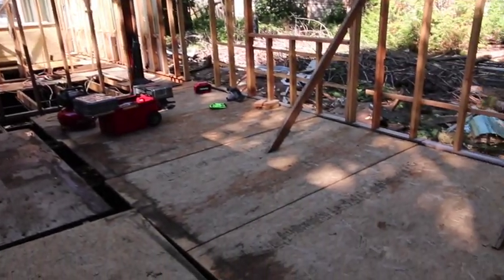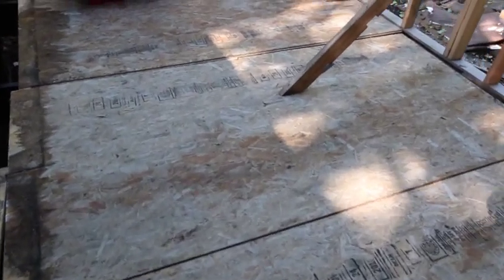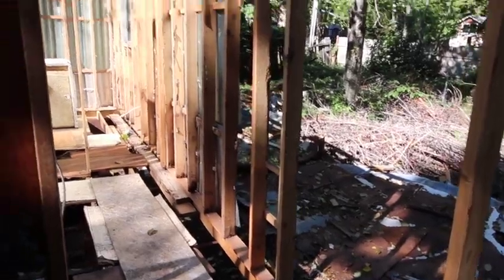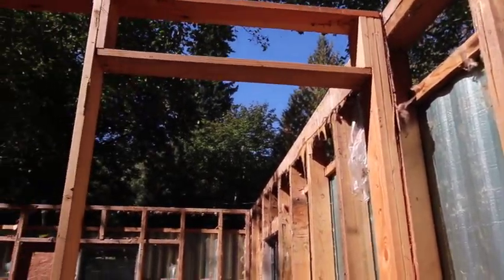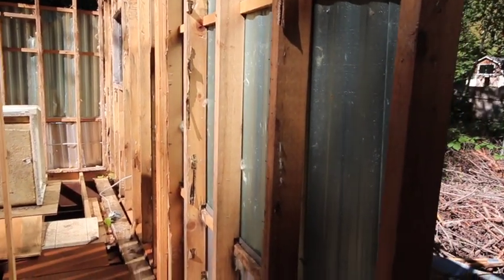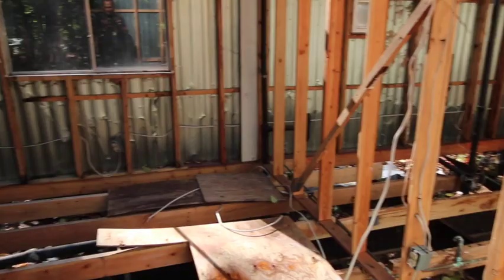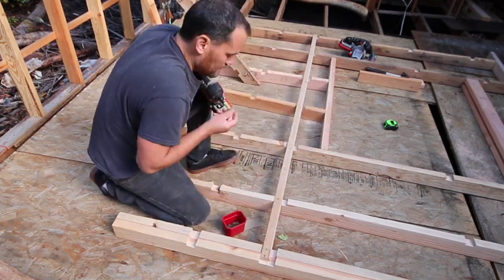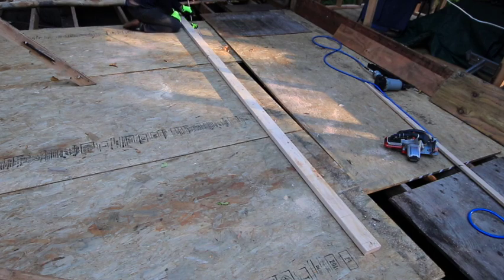Rebuilding Exterior Walls on my Old Single Wide Mobile Home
Howdy! In this video I show you the process of how I framed up the wall sections to replace the rotted out current walls on the front third of my old trailer home. Hope you enjoy it!